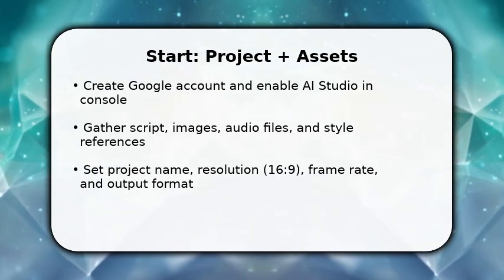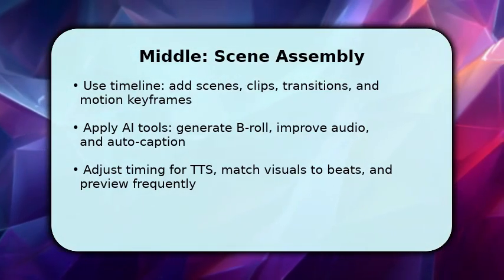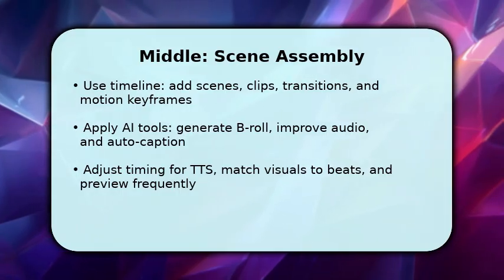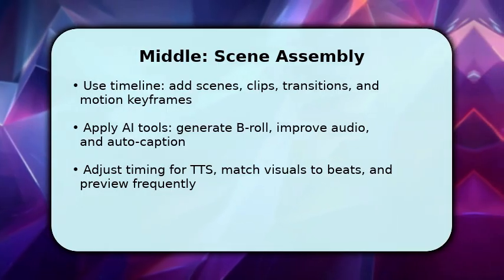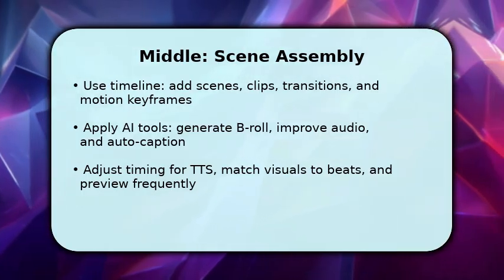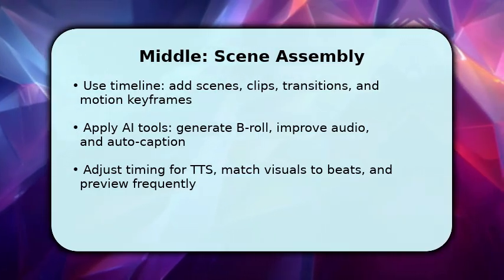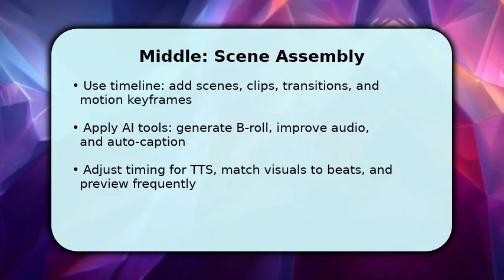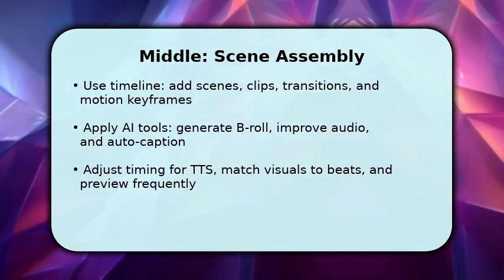How to Make Video with Google Ai Studio (only Way)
Dive into the world of video creation using Google AI Studio, your ultimate guide for beginners and experts alike. Learn step-bythy techniques to produce professional videos with ease.